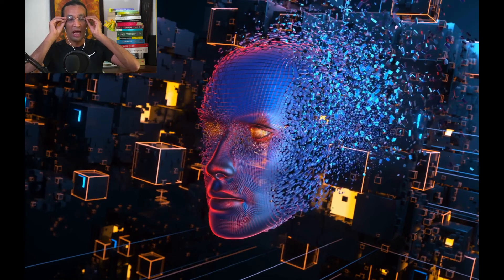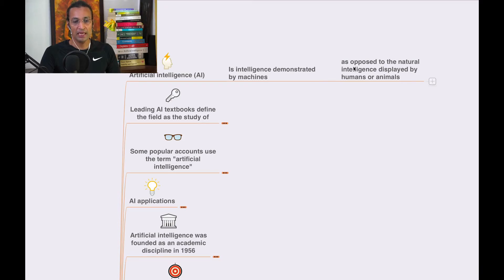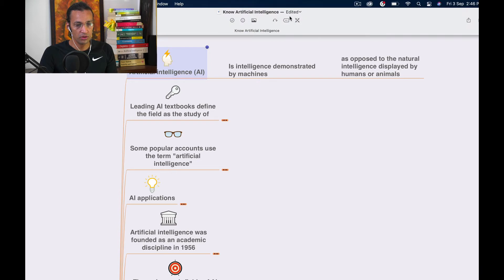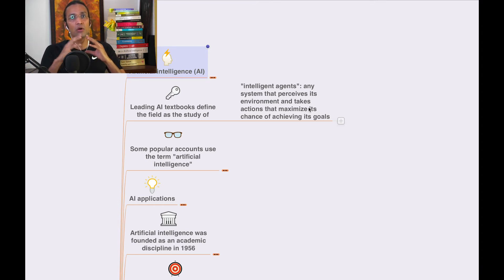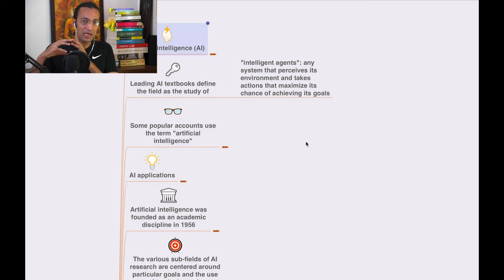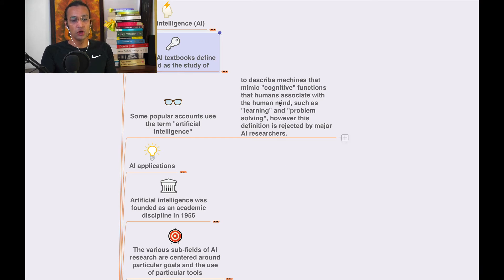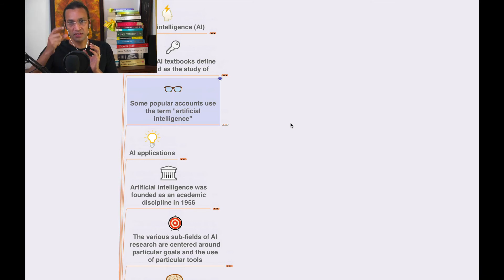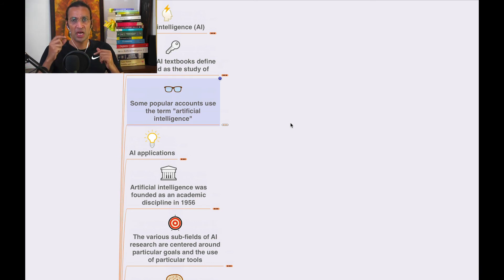What is artificial intelligence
What is artificial intelligence Part 1